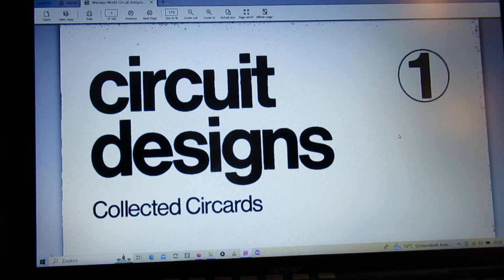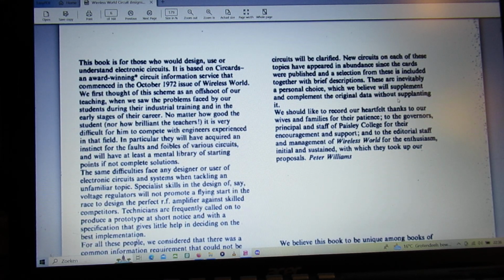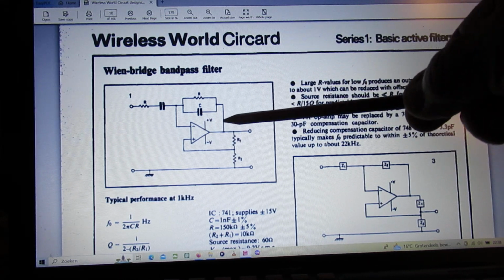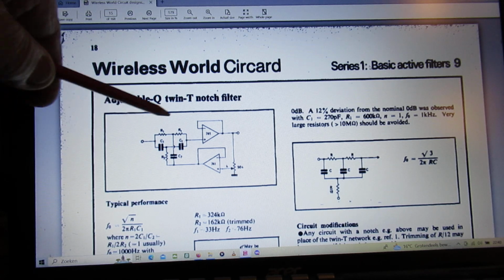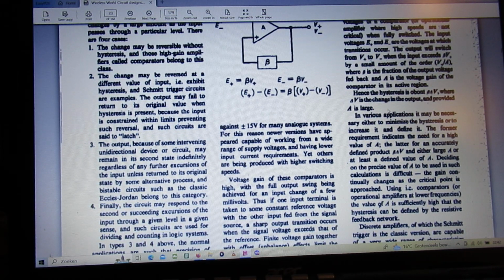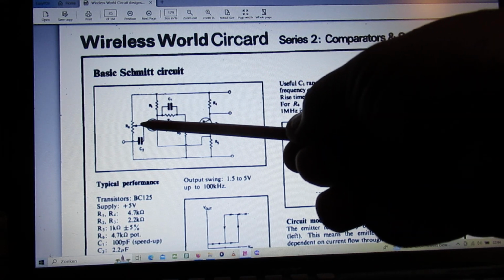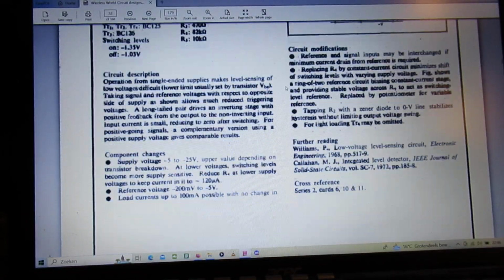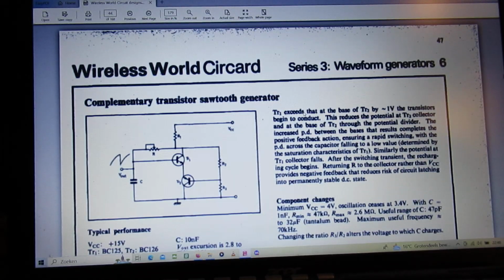About the "Wireless World" Circard books of the 1970s on the Worldradiohistory dot com website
Please read the description/textbox first.

A video about the “Circard” books of Wireless World, issued in the 1970’s.

They give schematics that  are factual, well tested, well elaborated, with a lot of scientific and mathematical info, with information to elaborate them further etc.

All kinds of schematics are showed, usable for many electronic fields: computing, audio, switching, (sharp) filters, generators for many waveforms, sensor circuits, current limiters, current sensors, precise voltage units, differential amplifiers made with BJT transistors or FETs, etc.

Take your time, make them, test them and/or elaborate them and/or use them in practice in hobby and professional circuits.

Search there for “Circard” or “Circard collection”.

But (thus) search first: Wireless World on the www.

Link is e.g.

There are more links to that book collection, I cannot give them all.

When you know something about electronics you can surely see and skip through (“swipe”) and find a circuit or circuits that will be useful in your case to solve an electronic problem, and/or make the electronic circuit that you want/need, etc.

The first sawtooth generator (test circuit) that I made during the making of my simple oscilloscope (20 Hz-20 KC) was made according to a schematic of one of these Circard books:

Important:  The Circard books also give information about many (!) other electronic circuits,  thus not only Schmitt Triggers, Generators, etc. So also about audio circuits, etc.

Thus: search, look, see, conclude. Take time to read. Don't stick to your smartphone.. (small joke).

When you search, search always “NEWEST FIRST” to get the right overview.

I keep all my YT videos constant actual, so the original video’s with the most recent information are always on YouTube.

Search there, and avoid my circuits that are republished, re-arranged, re-edited on other websites, giving not probable re-wiring, etc. Some persons try to find gold via my circuits. I take distance from all these fake claims. I cannot help that these things happen. Upload 13 May 2023.